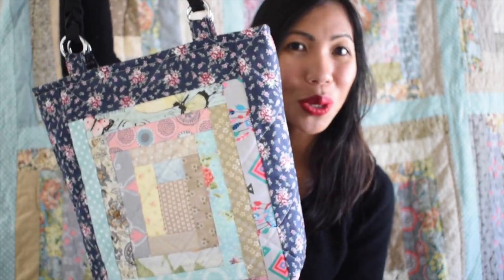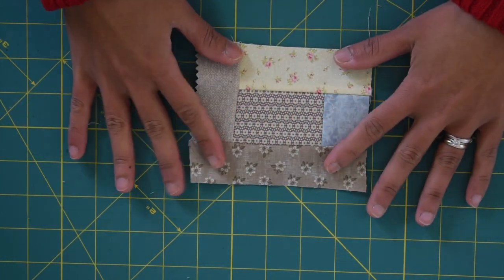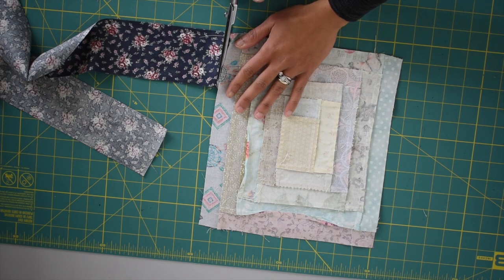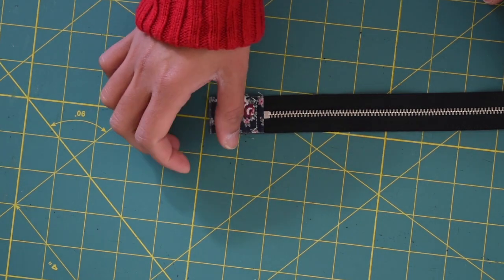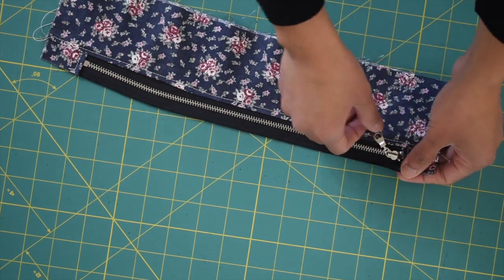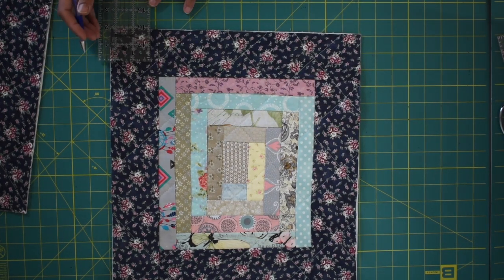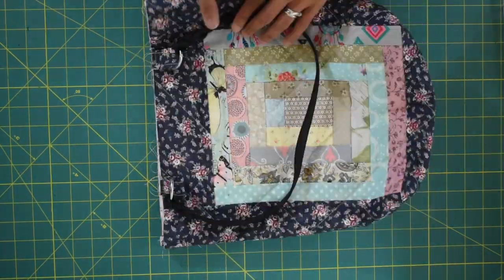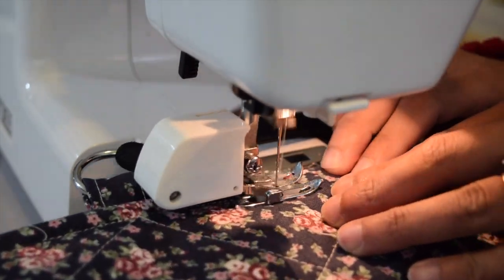Patchwork tote bag with recessed zipper - Giana Log Cabin Patchwork Bag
Giana Patchwork bag with recessed metal zipper and log cabin block.

Bag Finished measurement approximately : 14" x 12 " (35.5cm x 30.5cm)

Supplies & Tools :
1 scrap of fabric cut in 3" x 2" (7.6cm x 5cm) rectangle
16 strips of assorted quilt weight fabric 1.5" (3.8cm) wide
1 1/3 yard of quilt weight fabric (main fabric)
1 yard of fabric for the lining and the pocket
12" Metal Zipper
Quilt Batting

Cutting Instruction

Back Exterior : Cut one  15" x 16" (38.1 x 40.6cm)of the main fabric
Zipper Panels : Cut four 15" x 3" (38.1 x 7.6) of the main fabric
Lining : Cut two 15" x 16" (38.1 x 40.6cm) of the lining fabric
Pocket : Cut one 15" x 13" (38.1 x 33cm) of the lining fabric
Strap Anchors : Cut two 6" x 4" (15.2cm x 10.1cm) of the main fabric

My sewing tools :
Sewing machine : Janome DC 2014
Rotary cutter
Fabric Scissor
Pinking shear
Cutting mat